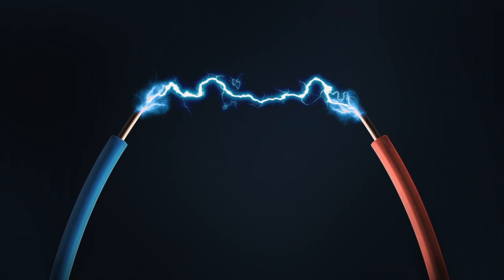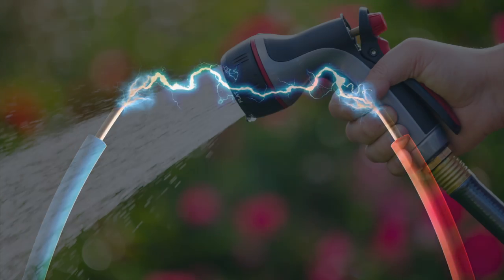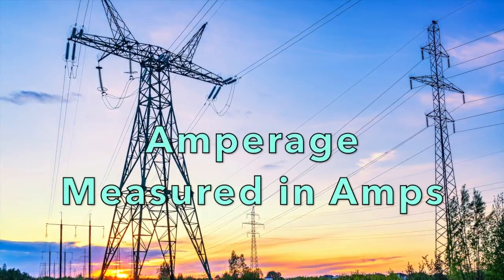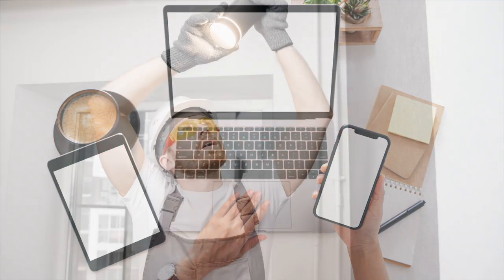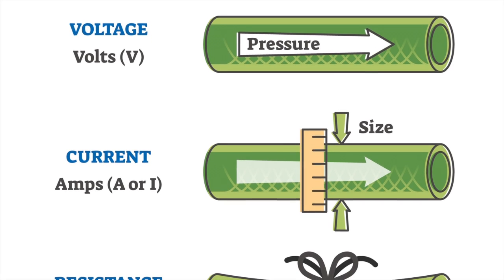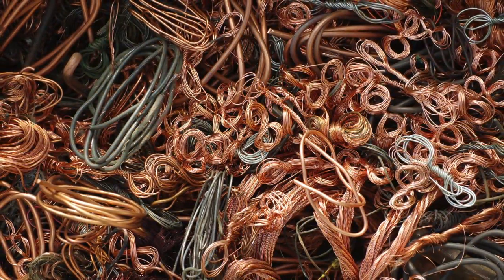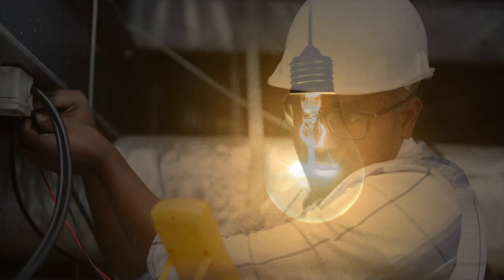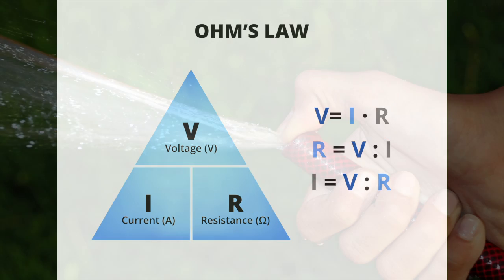AgMechElec 10148 TS3 AmpResist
Understanding amperage and resistance in Ag Mechanics